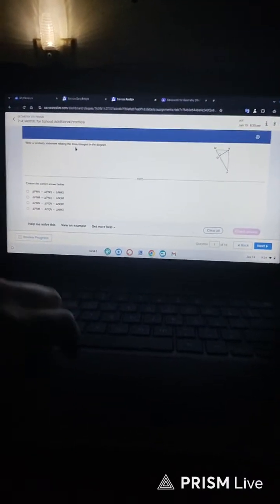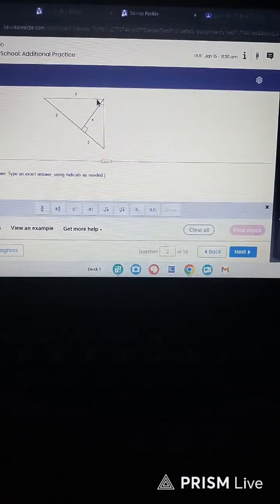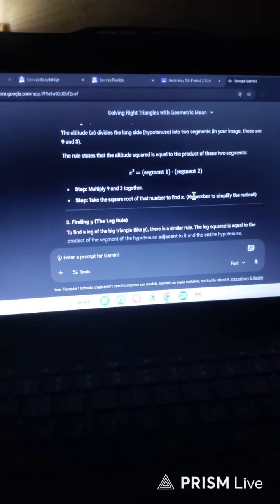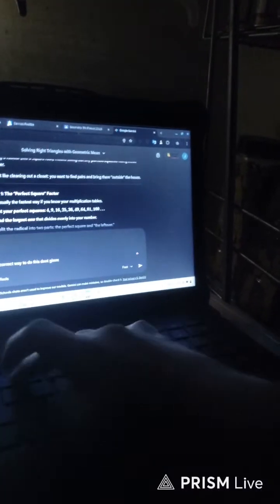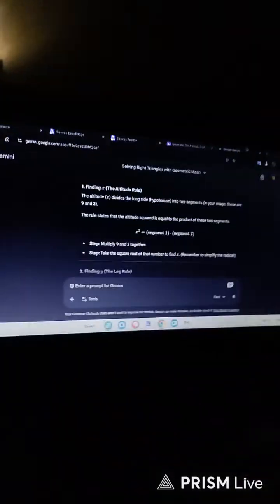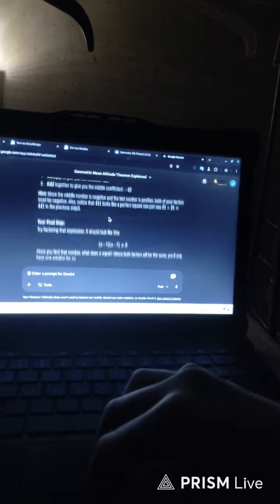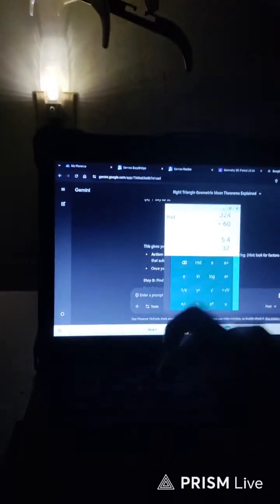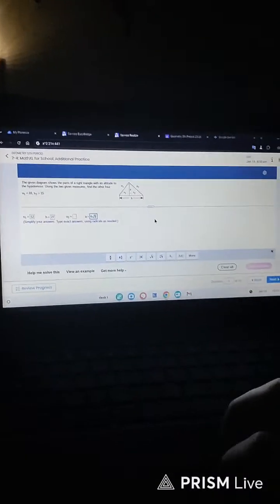Homework stream!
pluh